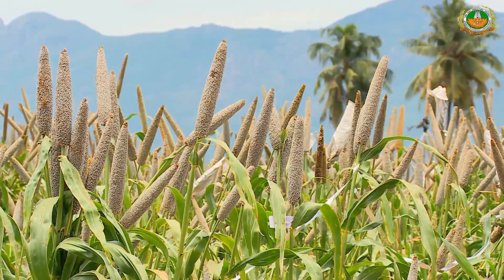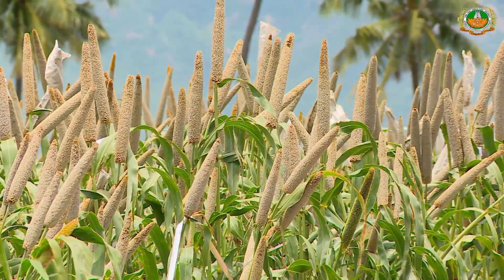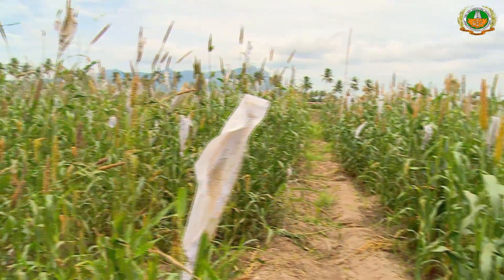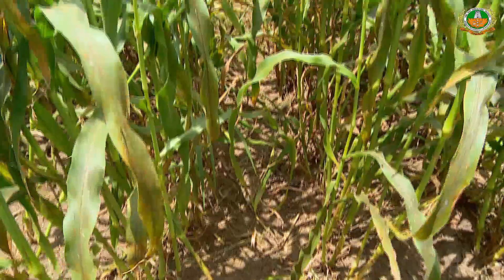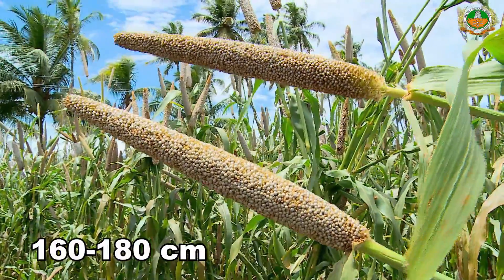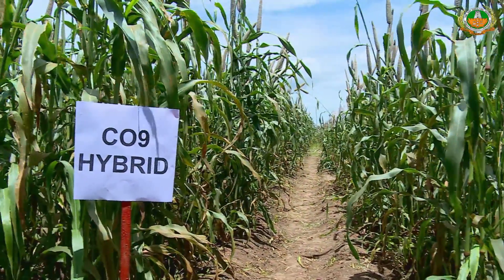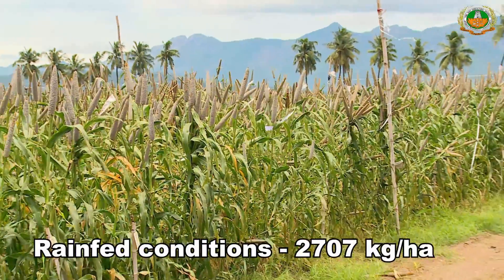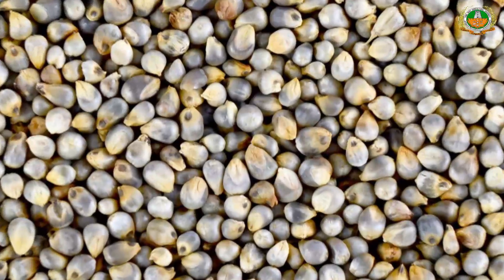Pearl Millet Hybrid CO 9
Directorate of Agri Business Development, TNAU